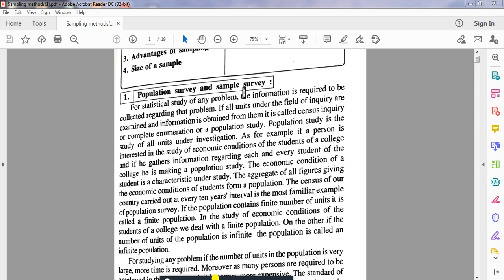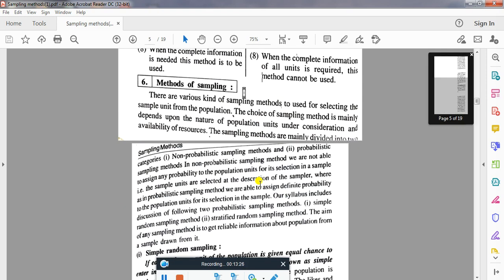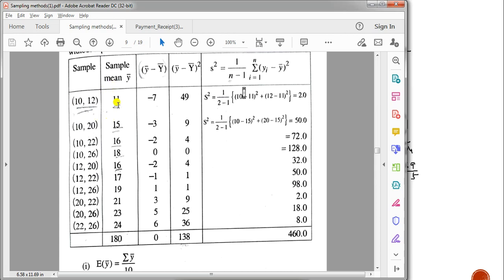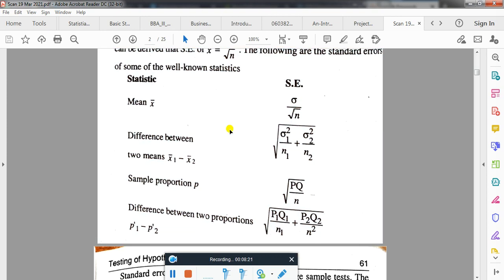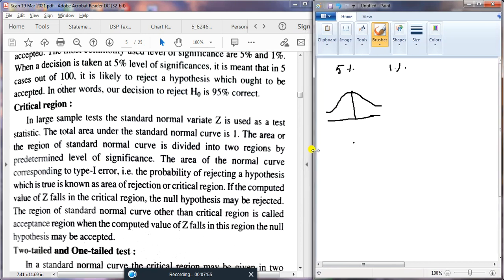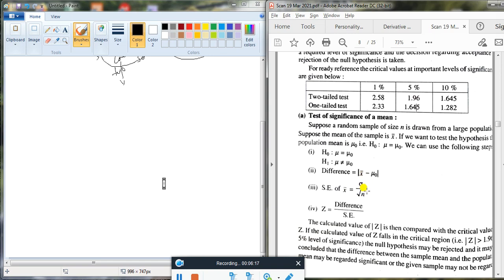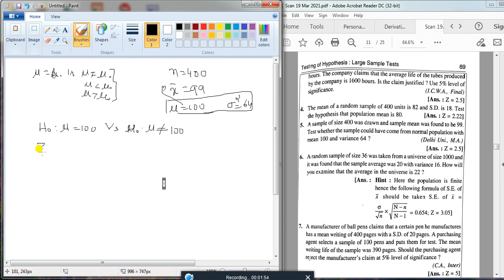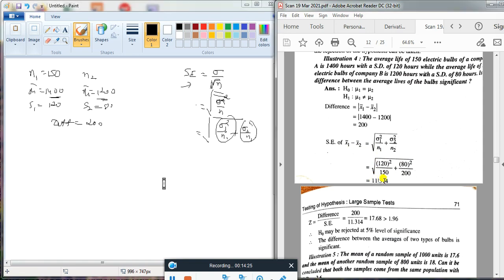SYBBA - Sem 4 - Sampling Methods and Testing of Hypothesis